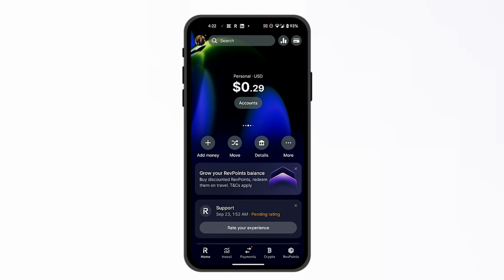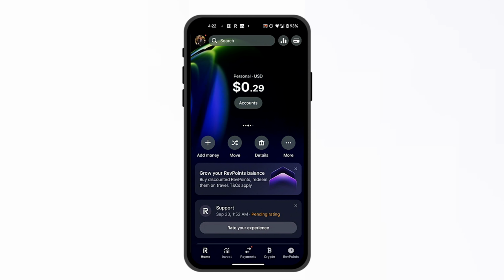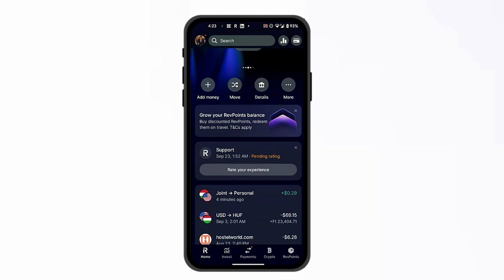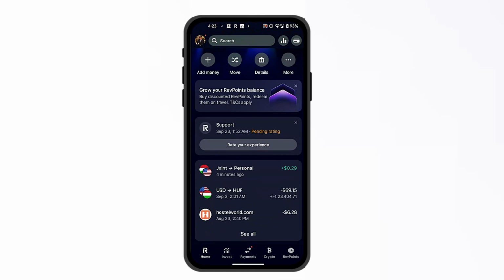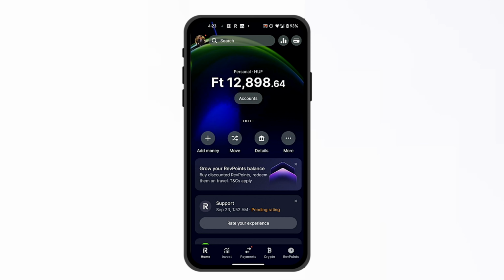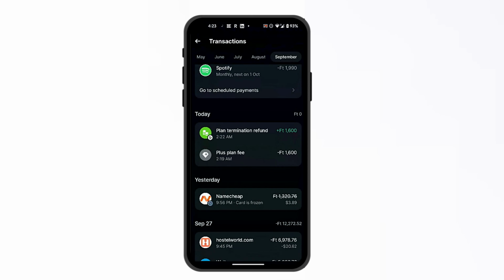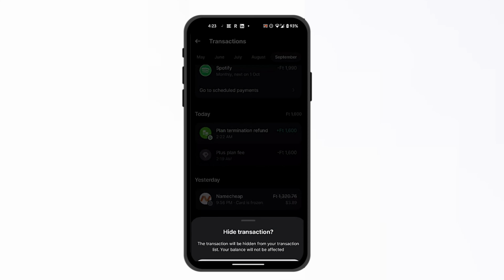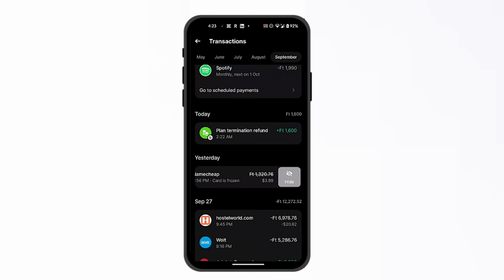How To Delete Revolut Transactions (Easy Guide 2026)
How To Delete Revolut Transactions

In this video, I show you How To Delete Revolut Transactions step by step so you can easily manage your Revolut account. Whether you’re trying to clear your app history, remove a single payment, or understand how to delete all Revolut transaction history, I’ll guide you through everything in simple terms. I’ll also explain what you can and can’t do when it comes to deleting transactions on the Revolut app. By the end, you’ll know how to delete transaction history on Revolut and keep your account organized. This will save you time and help you manage your finances better.

Chapters:
00:00 Introduction
00:10 How To Delete Revolut Transactions